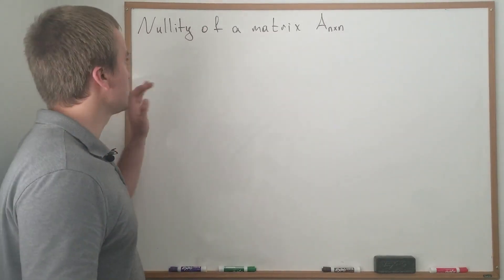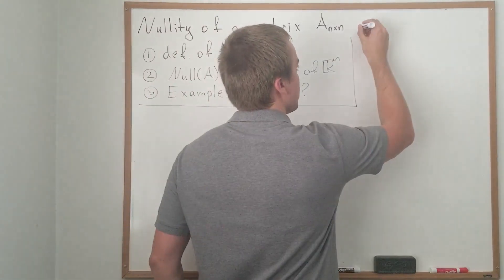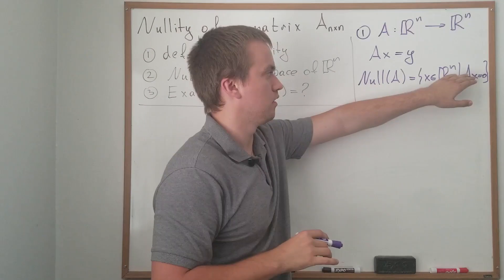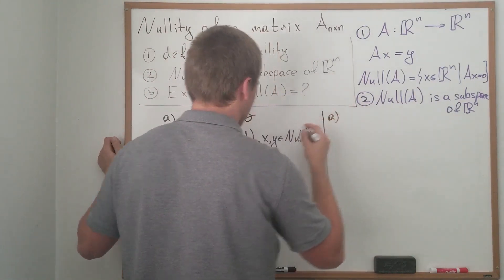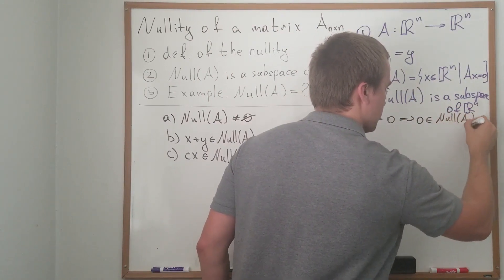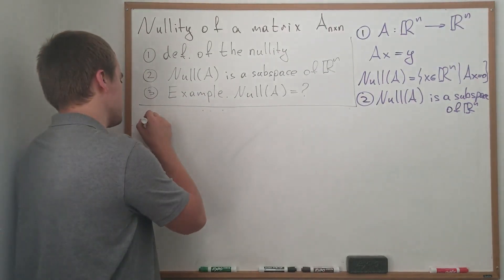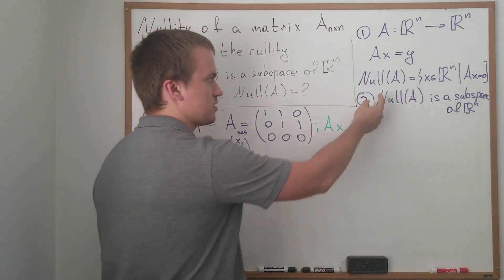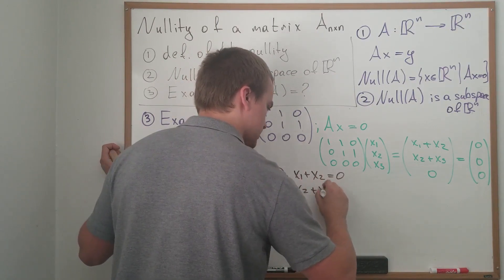Linear Algebra 3.3. Nullity/Kernel of a Matrix A. Finding the basis.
In this video, we are going to discuss the definition of the nullity of a matrix A. Also, we are going to show that Null(A) is a subspace and has a basis in R^n.